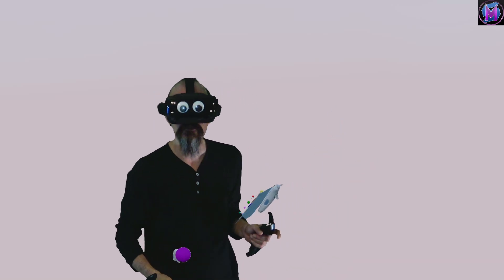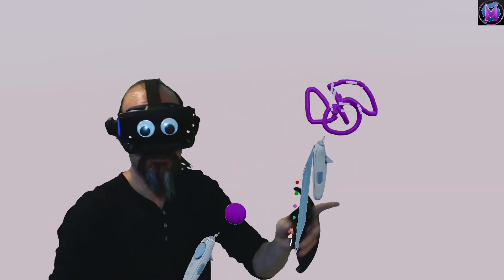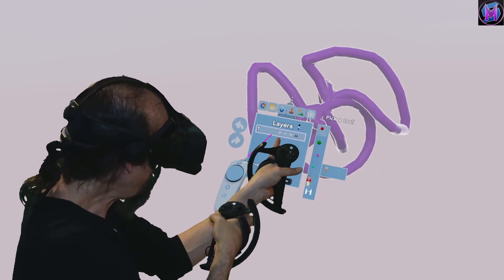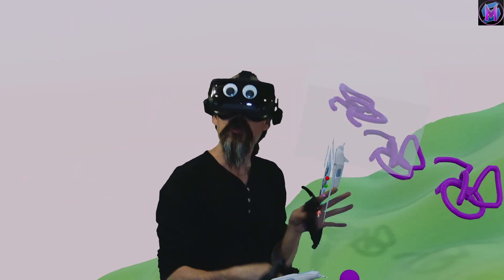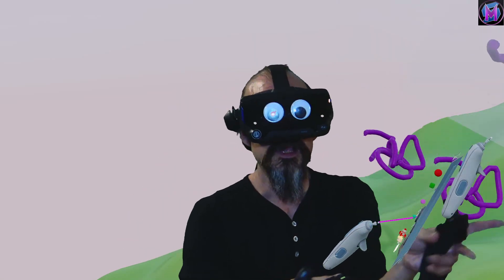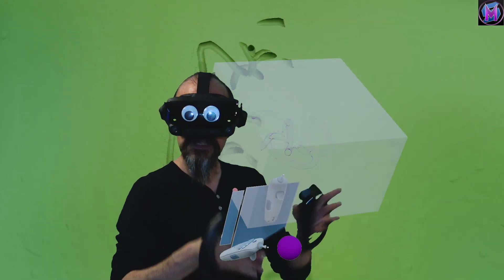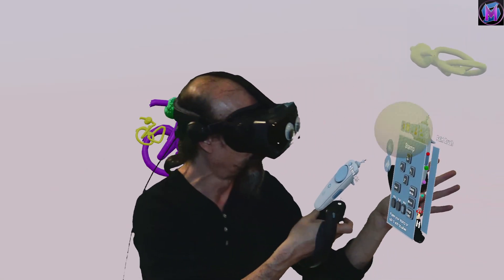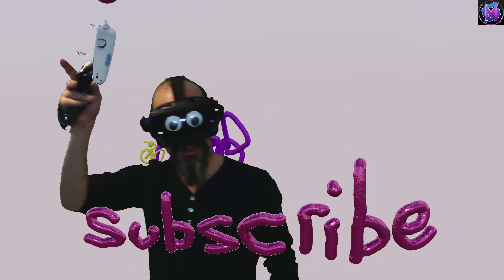Teaching SculptrVr: Copy and Paste with Stamp Tool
SculptrVR Tutorial! The Stamp Tool lets you copy and paste parts of your Sculpture. More than just a simple tool, there are lots of extra controls built in to help you use and modify what you copy. Think of this like an online art class. This is a free series of tutorials for SculptrVR, the virtual reality sculpting program.